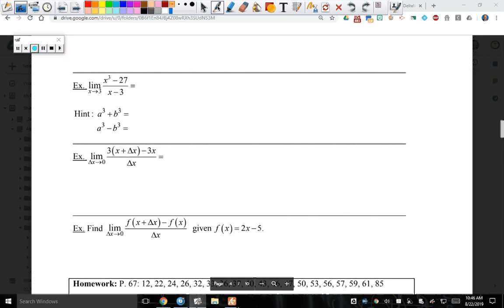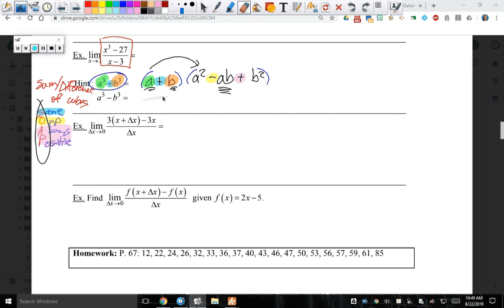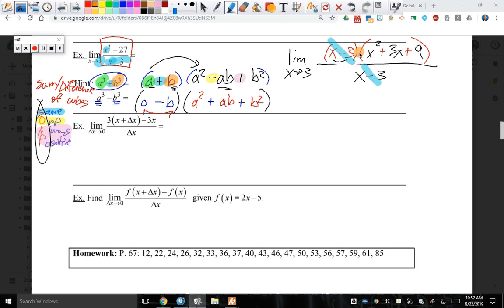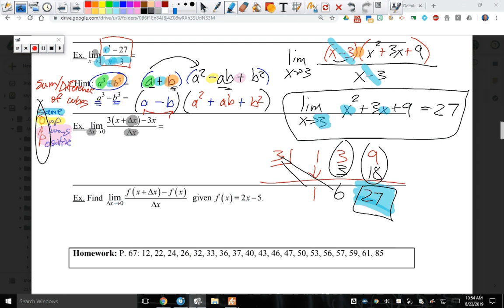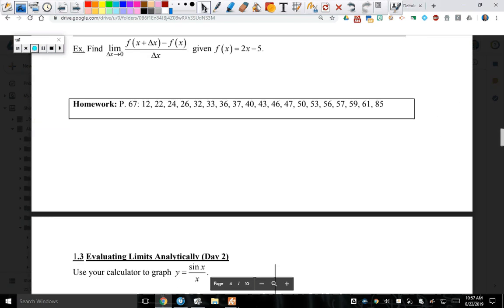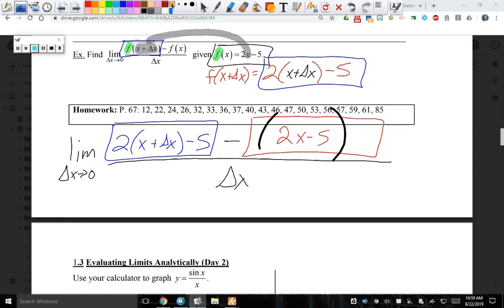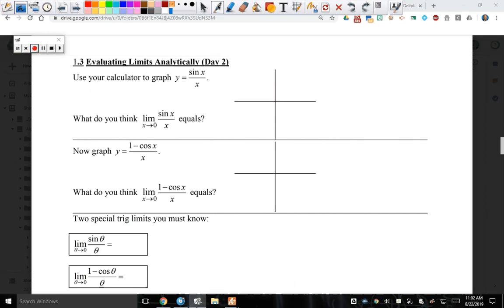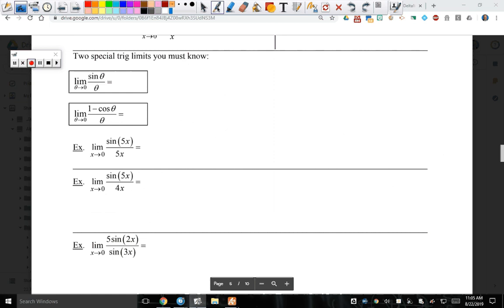AP Calculus | Unit 1 - Limits and Continuity (Day 3)